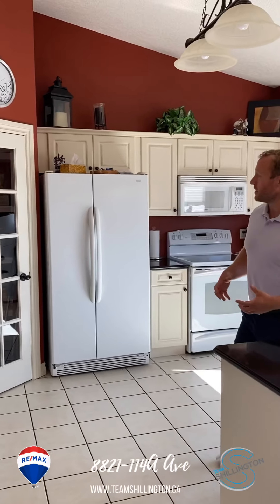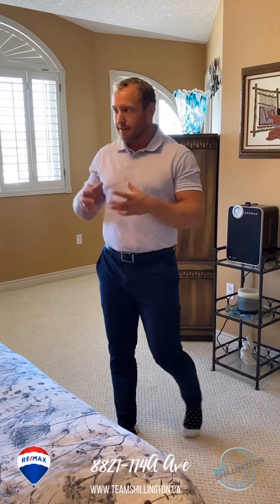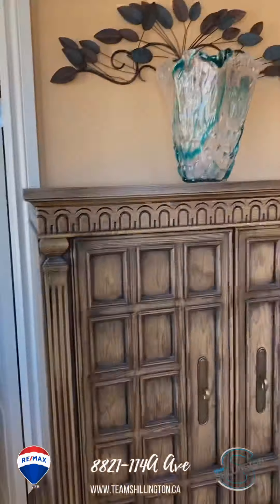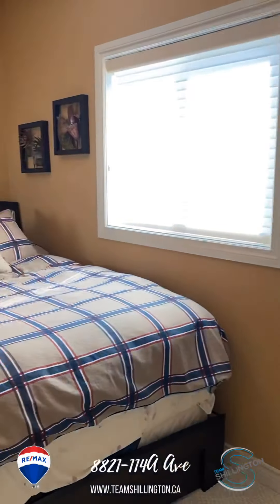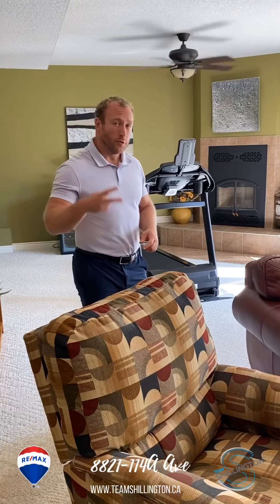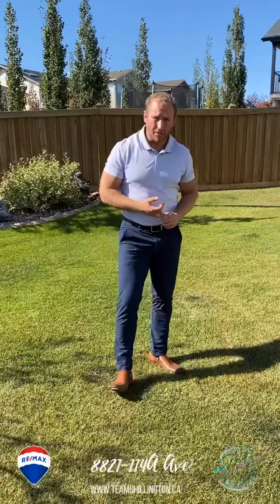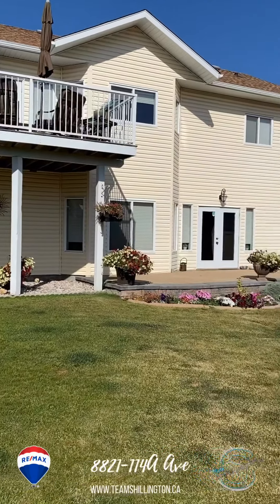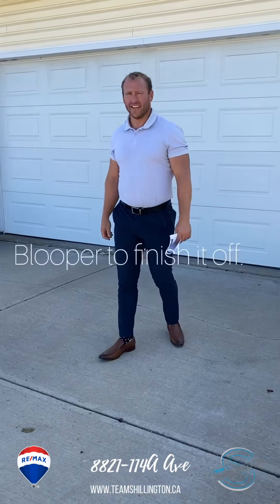8821-114A Ave Crystal Heights!